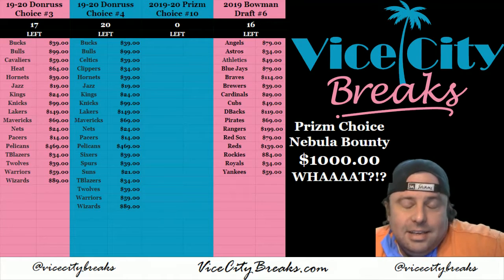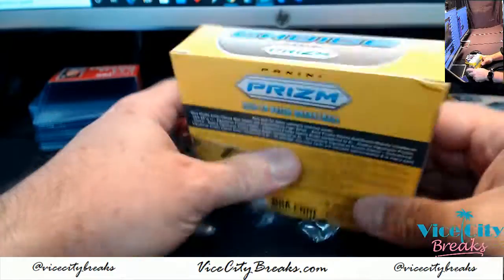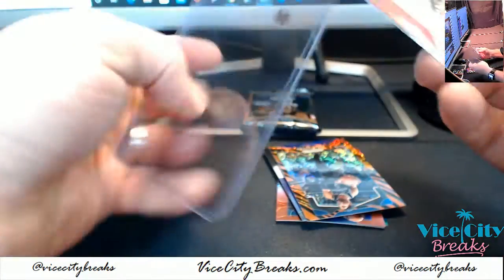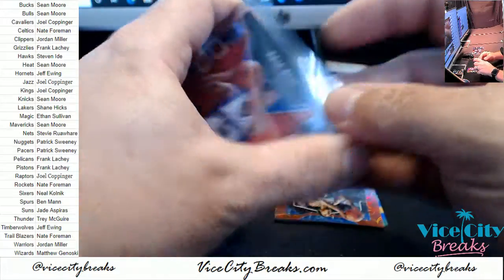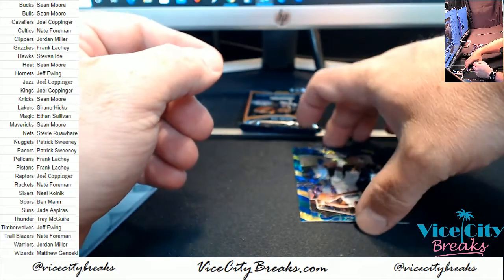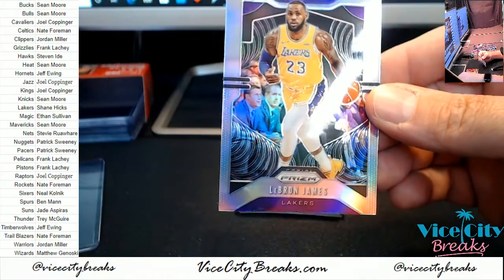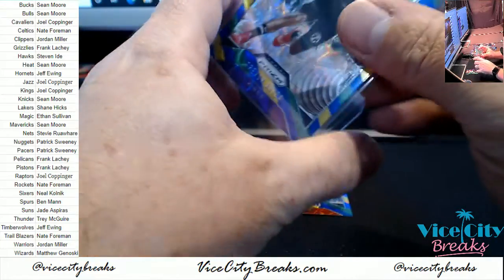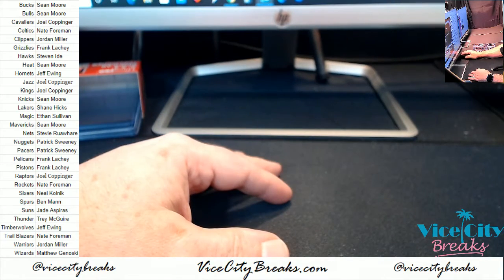2019 20 Prizm Choice Asia 2 Box PYT #10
2019 20 Prizm Choice Asia 2 Box PYT #10